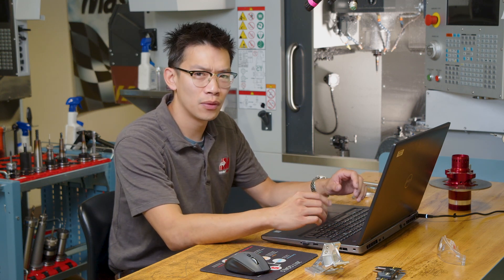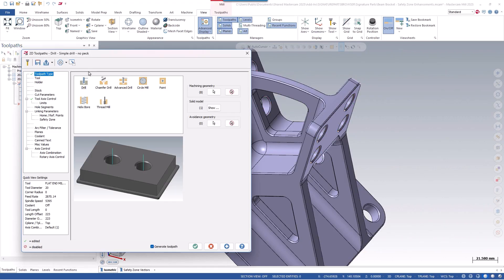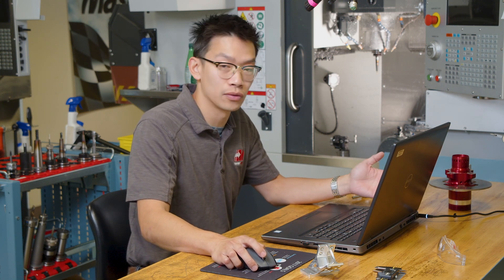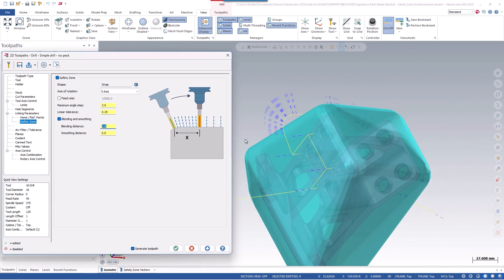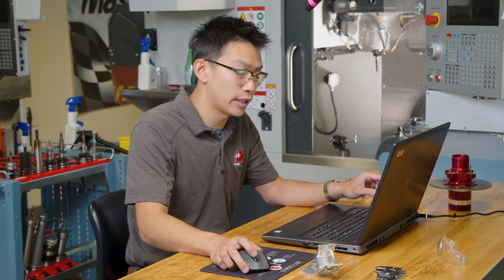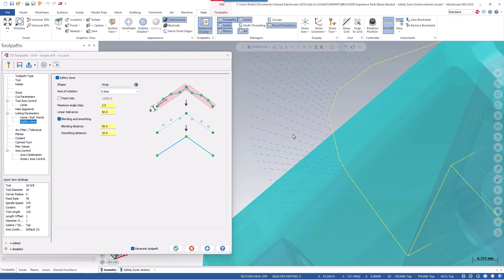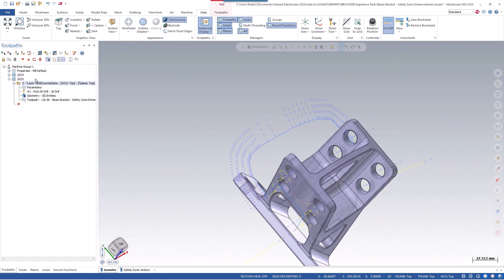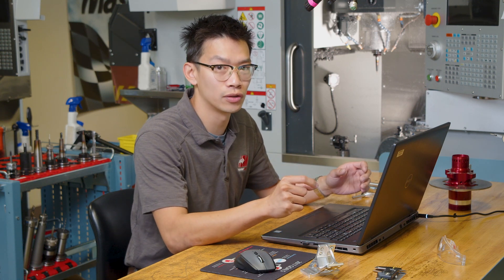Safety Zone | Mastercam 2025 Signature Parts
Explore the new Safety Zone parameters introduced in Mastercam 2025 for Hole Making toolpaths.

Building on what we covered in a previous "What's New" video, we take a closer look at how these new controls can enhance the safety and efficiency of your multiaxis hole-making operations.

Learn how to create a boundary around your geometry with Safety Zone and see how the tool's motion can be managed using rapid or alternative feed rates.

We’ll walk you through setting up a beam bracket with holes on different planes, and how to define shapes using the new algorithm that improves motion safety and unlocks new tolerance values.
Users with a mastercam.com account can access the Mastercam files used in this video on our Tech Exchange
Join the Mastercam community on social